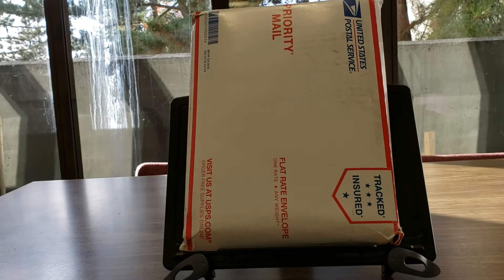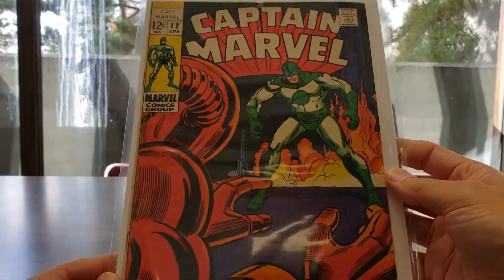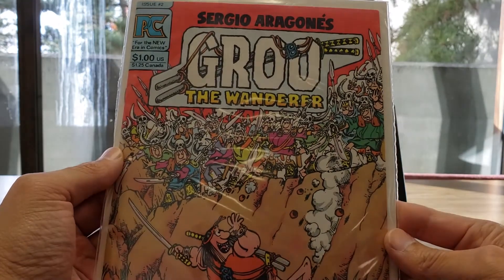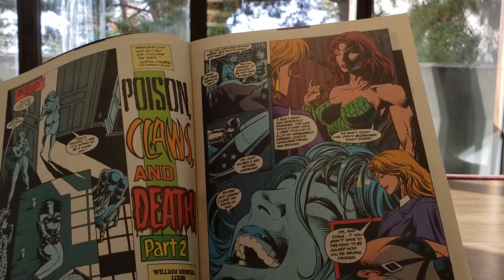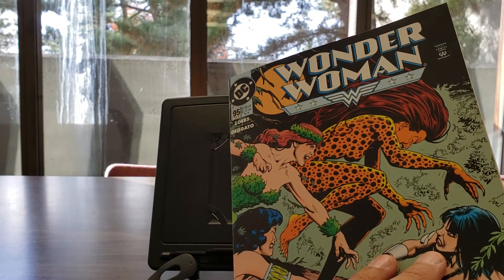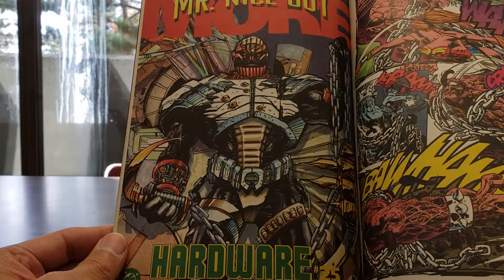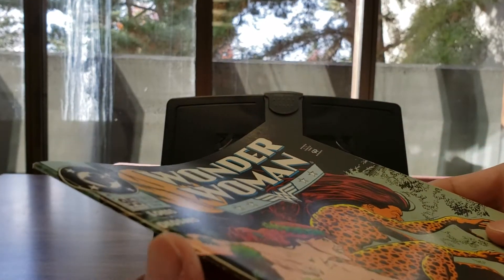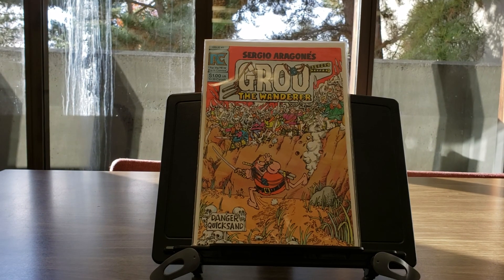Looking for a good Wonder Woman story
I forgot to post this video, along time ago.